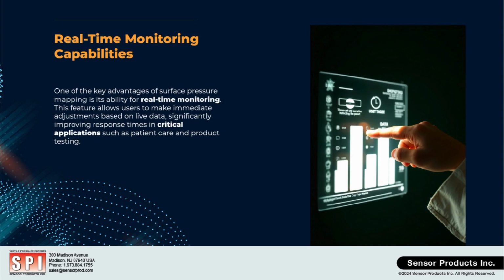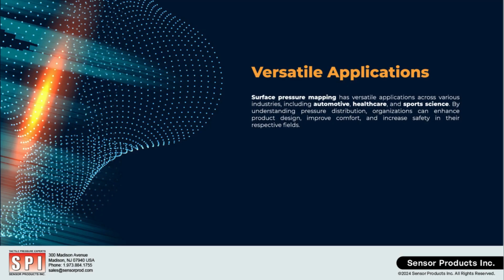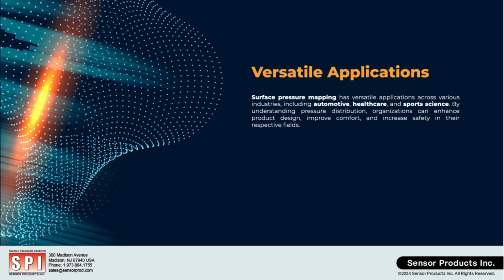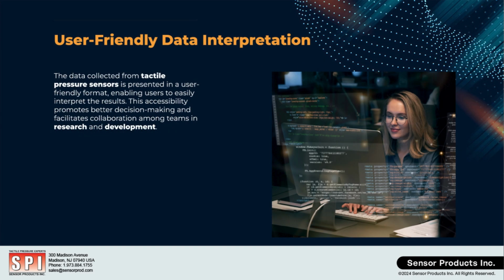Benefits of using surface pressure mapping sensors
fujifilm prescale, sensor products inc. Sensorprod, pressure indicating film, pressure sensor film, surface pressure mapping